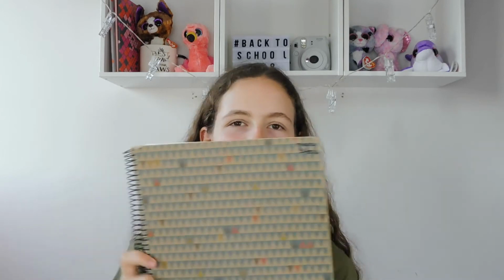High School Essentials 2018!! Things you need in High School!!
I really hope this video helps everyone out there who is starting high school this coming year!!

Maia : )

My name is Maia and I am 15 years old. I love sports,school,DIYS and YouTube!! I do a variety of different videos that include challenges with friends, vlogs, DIYS, tips, hacks, tutorials, unboxings and of course funny videos!!!

Become my friend:
Musical.ly:
maia_natania